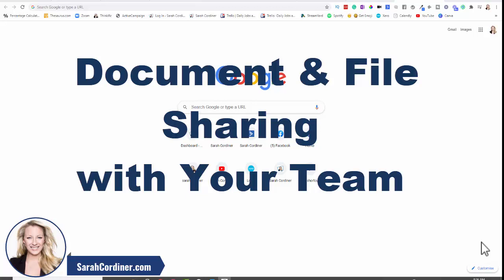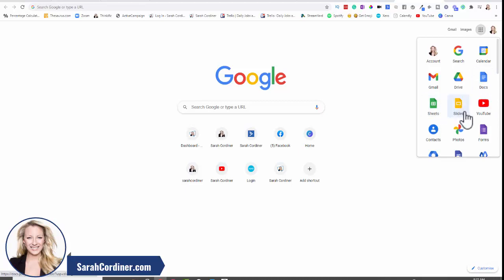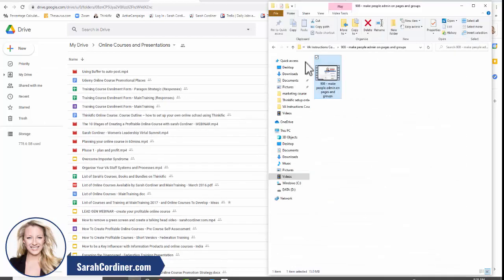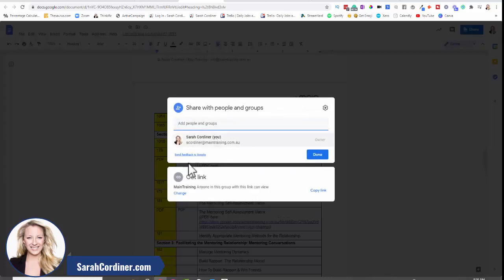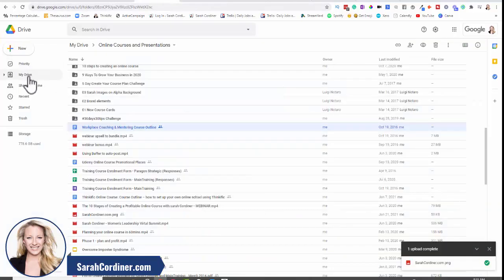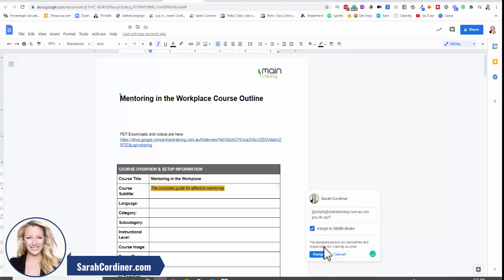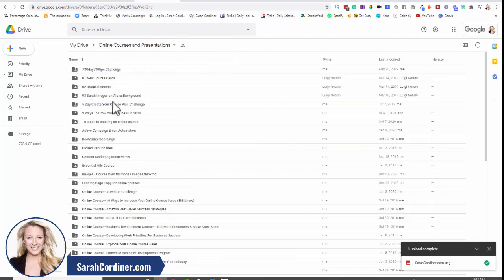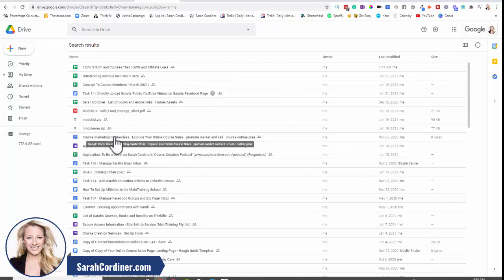How To Use Google Workspace (Previously GSuite) to Work With Your Team & Collaborate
Are you ready to take your business from chaos, to control?
I have duplicated my entire system of daily, weekly, monthly, quarterly and annual tasks that myself and my team do, copied our tasks Trello board, all of the instructions and training videos that I have written for my staff, and put them all in a course for YOU to download and use yourself!
You can swipe my entire suite of daily business task instructions in 'CHAOS TO CONTROL'
OR you can just check out my mini starter version of this Outsourcing to Virtual Assistant's training and choose the 'Starter' version.

WANT SOME HELP CREATING YOUR OWN AMAZING ONLINE COURSES?

Here are 5 ways that I can help you create and publish your online courses:

1. FREE Course Creation Starter Kit
4. Done For You Services